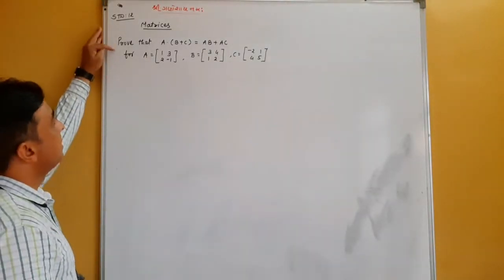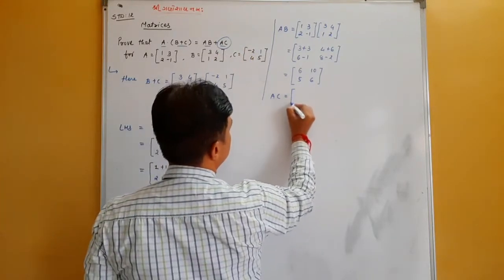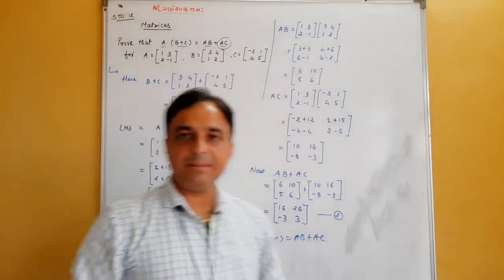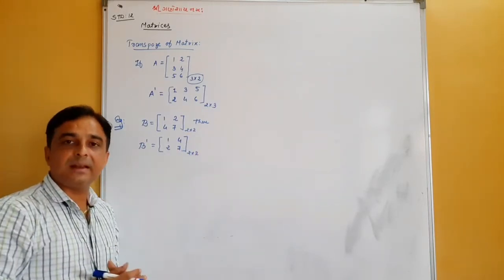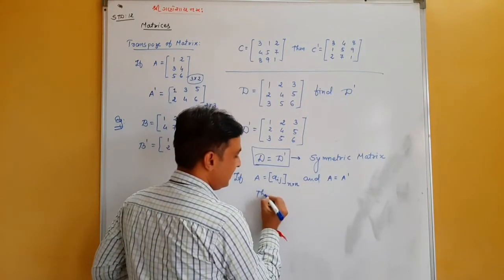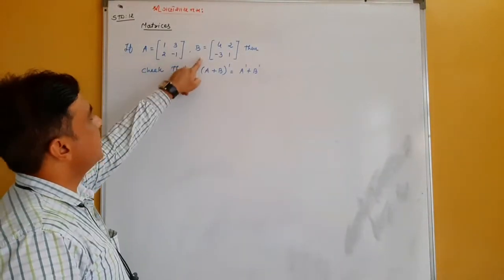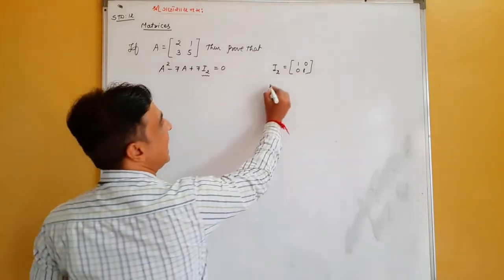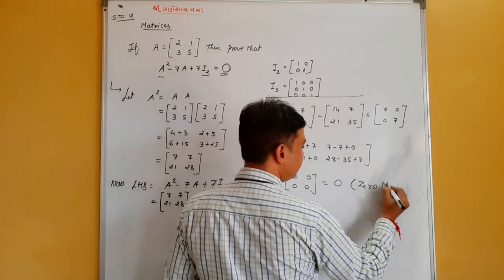Ch 3 L-4 II MATRIX II BY DR. PARESH PATEL